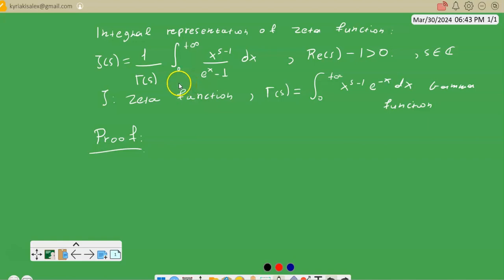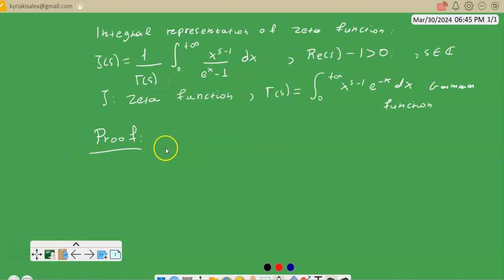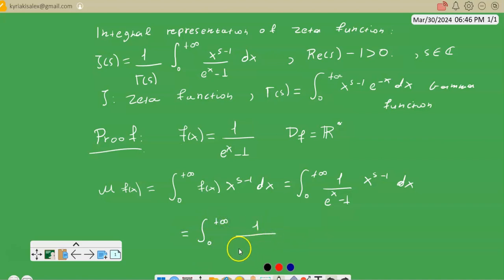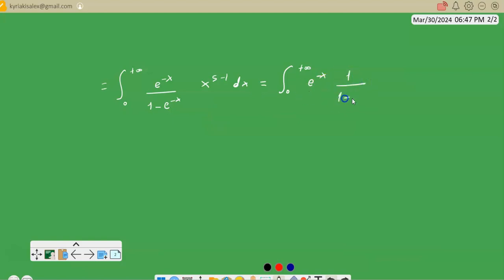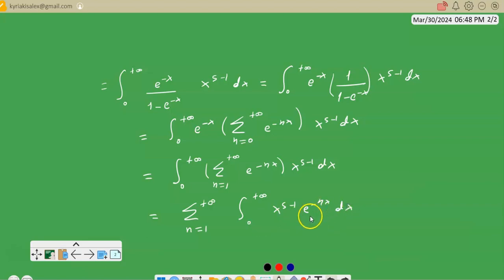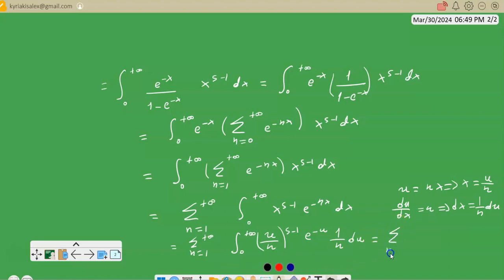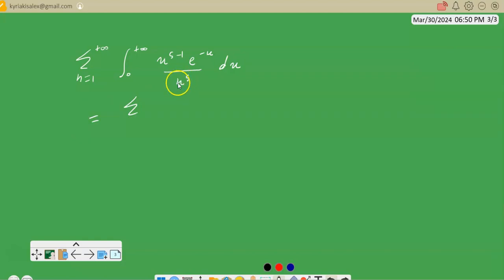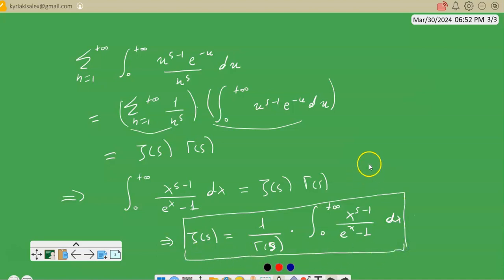Integral representation of Riemann zeta function